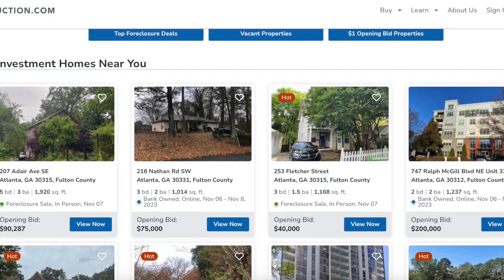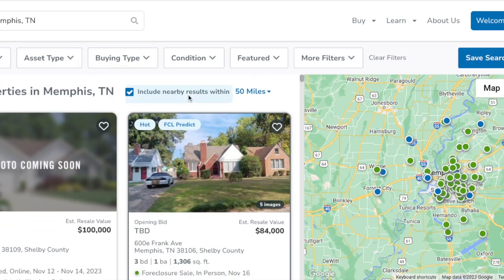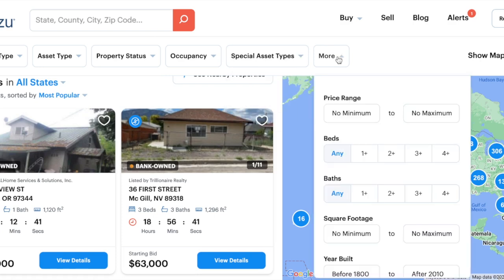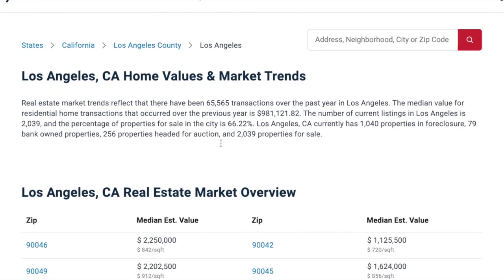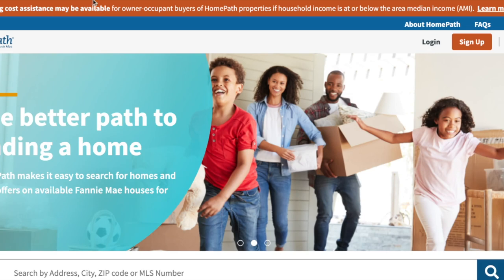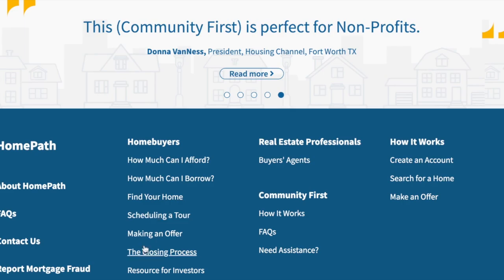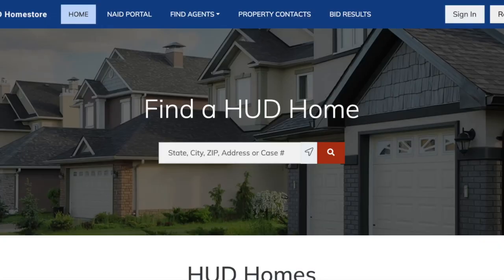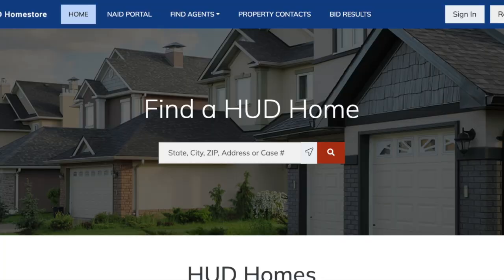Your Key to REO Success: The Top 5 Foreclosure Websites for Investors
Discover the best REO foreclosure websites for real estate investors! In this video, we unveil the top 5 platforms, including Auction.com, Hubzu, RealtyTrac, and HUDHomeStore. Learn how to navigate these valuable resources to find lucrative investment opportunities. Remember, diligence is the key to success in the world of REO investing. Join us and uncover your path to profitable real estate ventures!